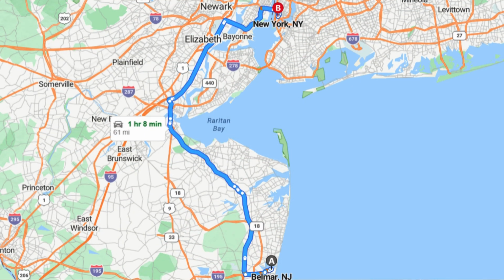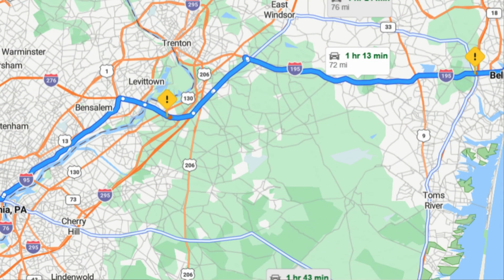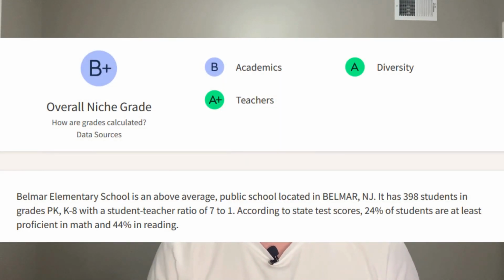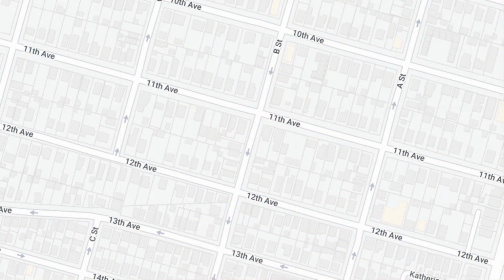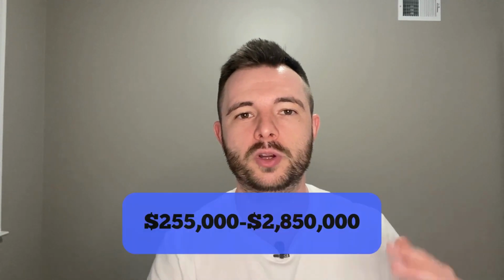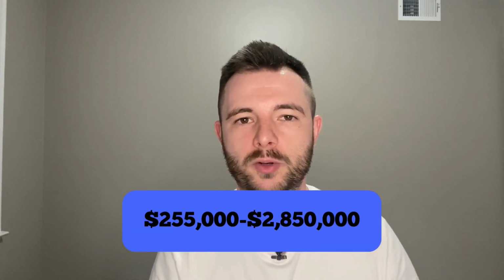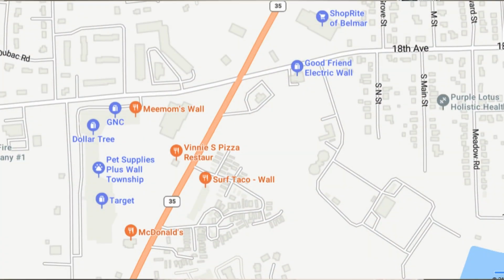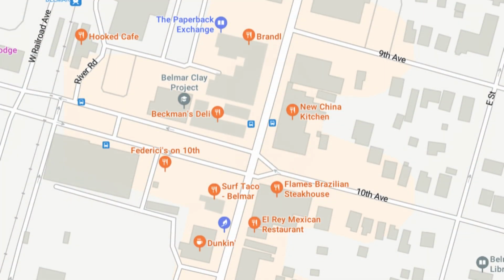6 THINGS to KNOW Before Moving to Belmar NJ | Living in Belmar NJ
What should you know before moving to Belmar, New Jersey? Today, let's talk about Belmar, NJ and why you should (or why you shouldn't) move to Belmar New Jersey! So here are the 6 things to know before moving to Belmar, New Jersey!

If you're thinking about moving to Belmar, NJ, there are some things you should know! Belmar, New Jersey is a great town that has a LOT to offer. You have incredible shopping on Route 35 or Main St. You're blocks away from your favorite beach. There are also plenty of restaurants to try from Flames Steakhouse, Beach Haus Brewery, and many more!

You can commute to either New York City (NYC) or Philadelphia. The train to NYC takes about 2 hours, but you can drive yourself to either city in about an hour and a half.

There are plenty of homes for sale in Belmar that you'll love. The median price is $750,000 and being so close to the water is a big reason for the price tag. Belmar, New Jersey has many homes over $1 Million.

When it comes to education in Belmar, New Jersey, there is only one public school. Belmar Elementary School covers K-8, and afterwards the students will head to Manasquan High School which is rated an A according to Niche.com.

If you're thinking about moving to Belmar, New Jersey, moving to Monmouth County, living in Monmouth County, or any other Central New Jersey area, be sure to give me a call, shoot me a text, or send me an email. I'd love to help you make a smooth move to Belmar, NJ!

0:00 Introduction
0:27 Location
1:15 Commute to Work
2:57 School System
3:54 Housing Options
7:13 Entertainment
9:21 Shopping and Dining

This channel is all about living in Central New Jersey, moving to Central New Jersey, and relocating to Central New Jersey. We also cover living in the Central NJ suburbs, moving to the Central NJ suburbs, and relocating to the Central NJ Suburbs. If you want to know everything about eating, sleeping, working, playing, the good, and the bad of living in Central New Jersey, then subscribe and tap the bell for notifications so you can be the first to know about the current market in Central NJ.

We get calls and emails everyday of people just like you, looking for help on making their move to Central New Jersey and we absolutely love it. Whether you are moving in 9 days or 90 days, give us a call, shoot us a text, or send us an email so we can help you make a smooth move to Central NJ Call or Text us

Steven McCutcheon Central NJ Real Estate Agent 1865382